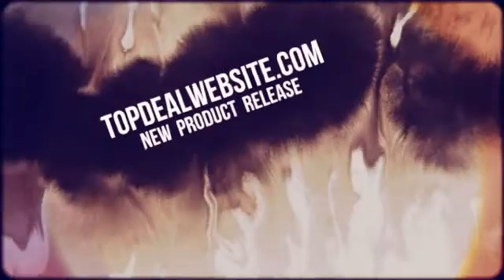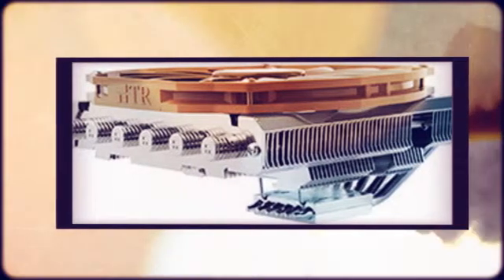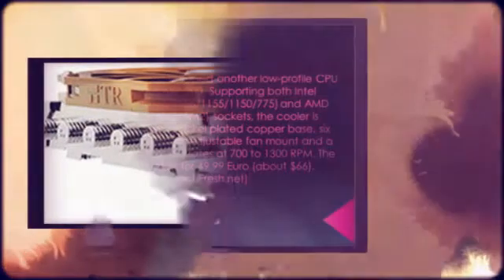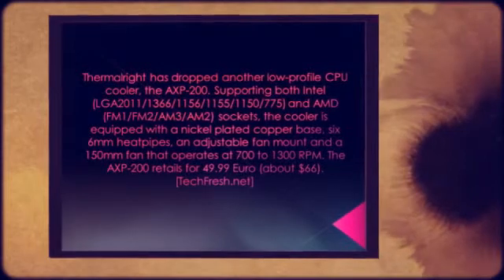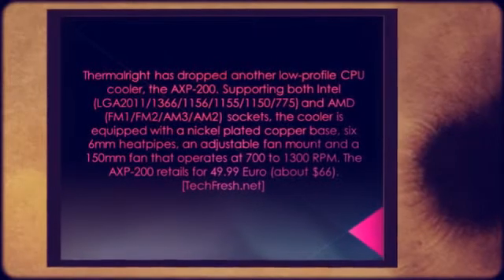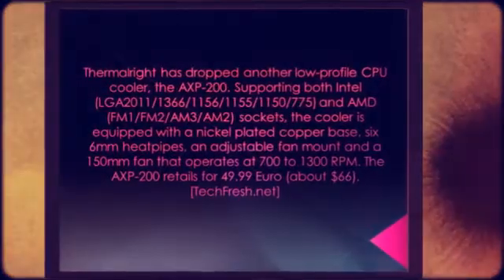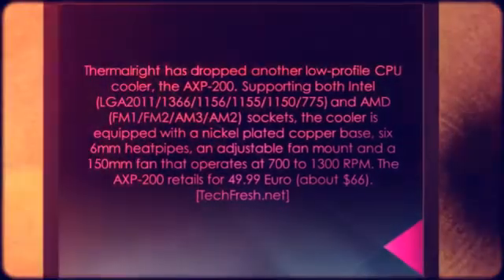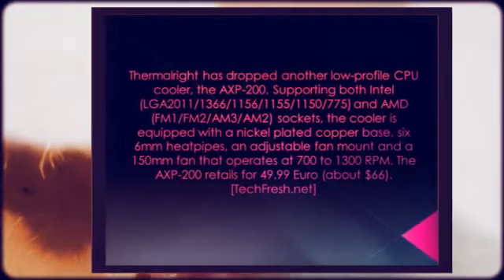Thermalright AXP-200 Low-Profile CPU Cooler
Thermalright has dropped another low-profile CPU cooler, the AXP-200. Supporting both Intel (LGA2011/1366/1156/1155/1150/775) and AMD (FM1/FM2/AM3/AM2) sockets, the cooler is equipped with... by TechFresh. Tags: New Product Release, Tech News, Tech Products.»